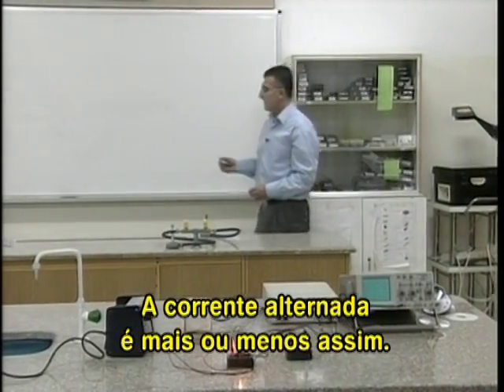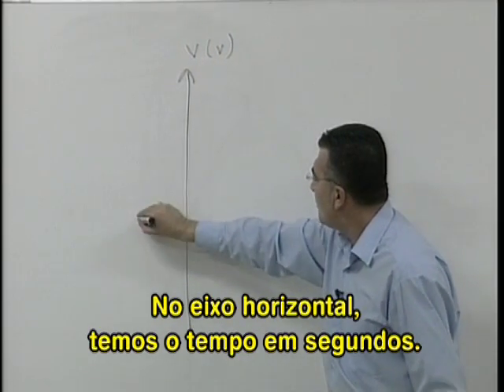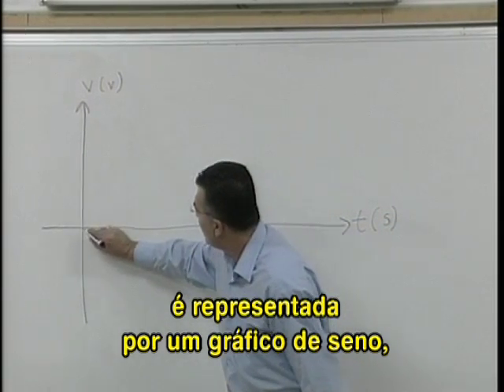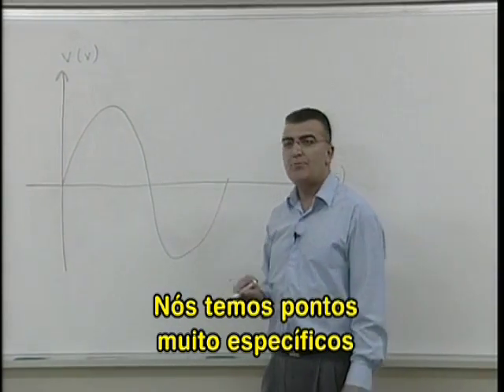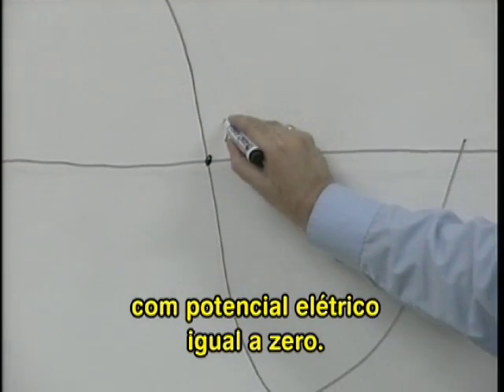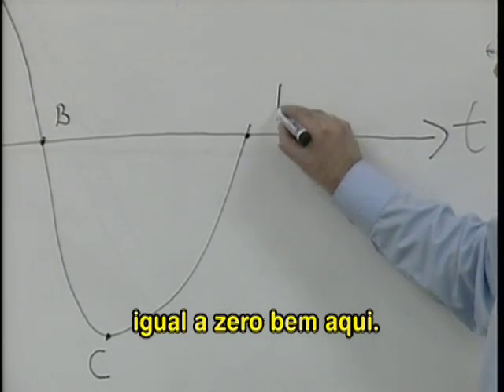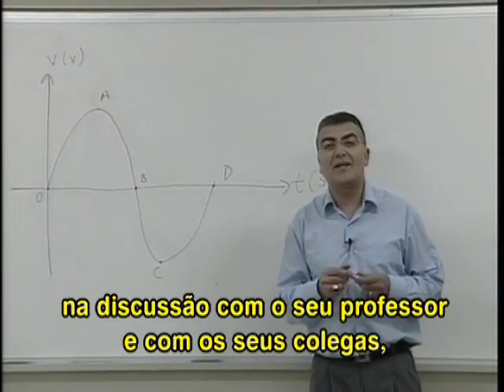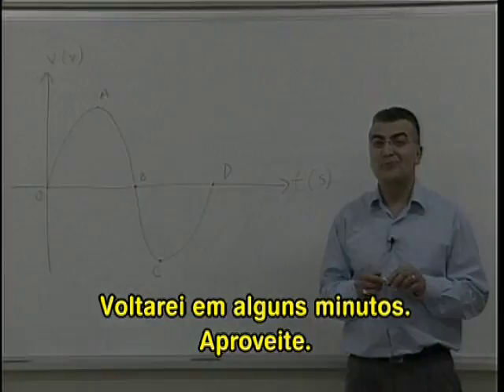BLOSSOMS - The Stroboscopic Effect (Portugues Subtitles)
Video Summary: This module is about a particular effect of the frequency, which is the stroboscopic effect. The lesson discusses and demonstrates low frequency phenomena - less than 16 Hz - that can usually be observed clearly by the human eye, as well as high frequency phenomena - more than 25 Hz - that are difficult for the human eye to catch. This video also explores and demonstrates how high frequency phenomena can be observed by freezing the fast moving phenomenon using a device called a stroboscope. The only prerequisite for this video is that students understand the definition of the frequency of a periodic phenomenon. The video segments take up 17 minutes, so the total length of the lesson would depend on the amount of time spent during the in-class breaks. This lesson could certainly be completed during a 50-60-minute class period. Materials needed for this lesson include: a piece of paper or cardboard; a pen or a pencil; adhesive tape; a toothpick or a small stick; and a notebook with blank pages. (If available: a function generator, an AC power supply, connecting wires, a LED, a small lamp, a fan or ventilator (with blades), a flashing stroboscope) Examples of in-class activities between segments include discussions of frequency phenomena and the building of simple devices that demonstrate those phenomena.